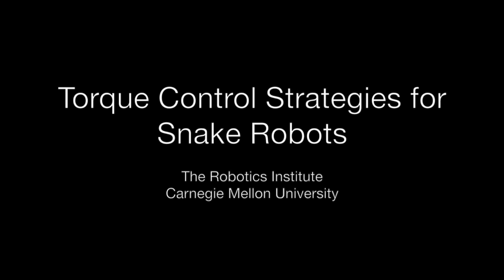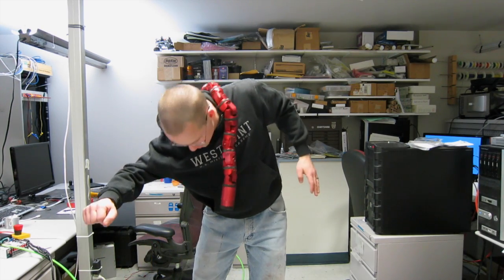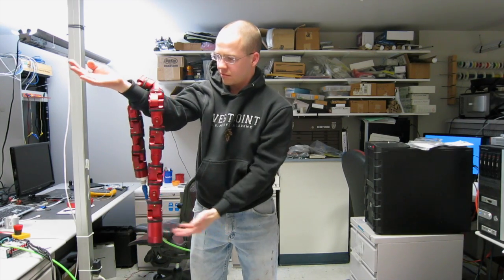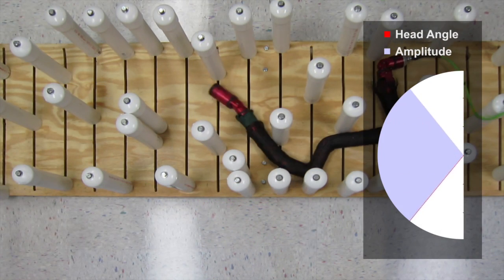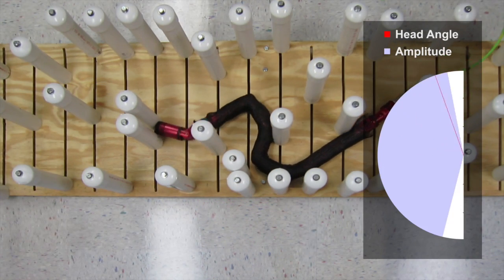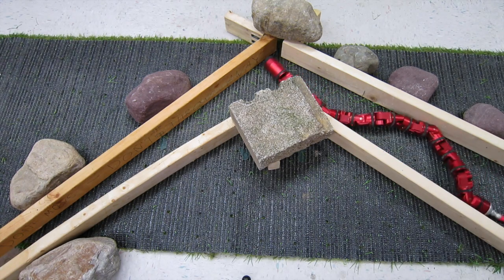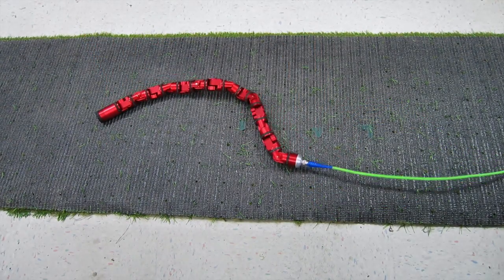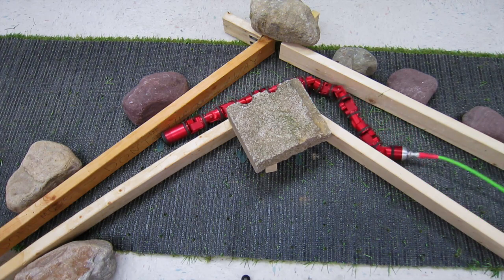ICRA 2014 - Torque Control Strategies for Snake Robots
This video provides an overview of some initial torque-based motions for the Series Elastic Snake Robot (SEA Snake).  Because the SEA Snake has the unique ability to accurately sense and control the torque of each of its joints, it can execute life-like compliant and adaptive motions, without complex controller or tactile sensing.